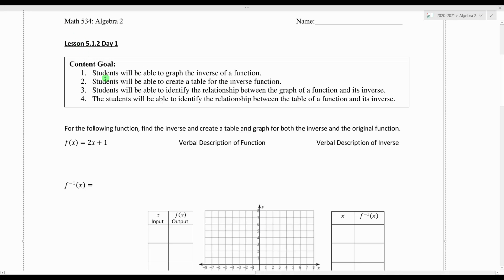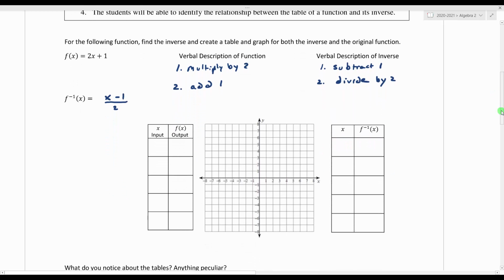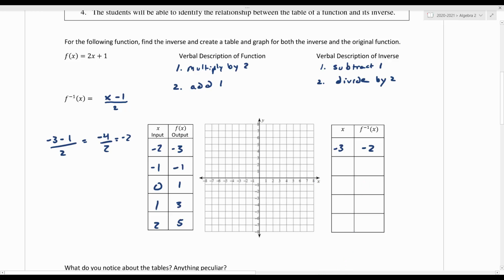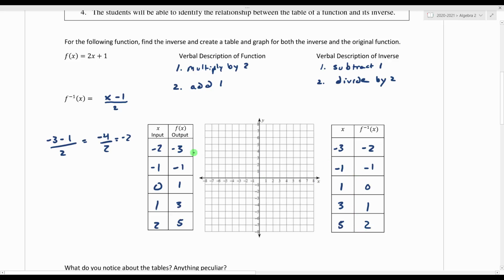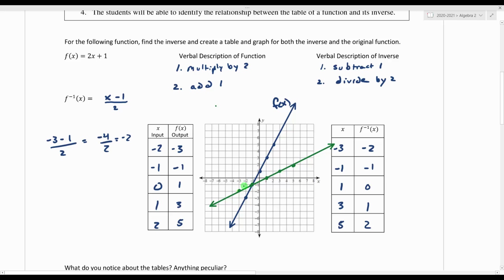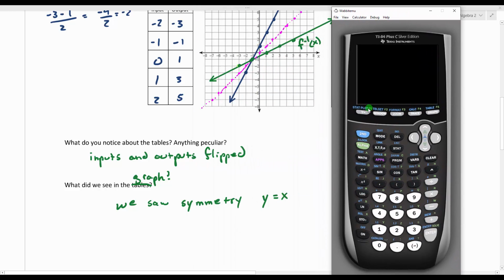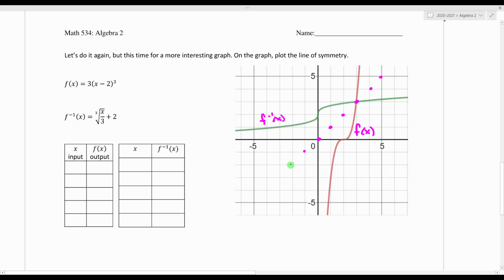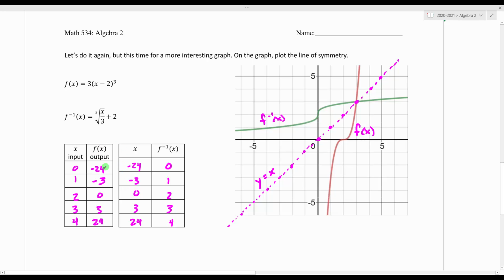Lesson 5 1 2 Day 1 Inverse Graphs and Tables